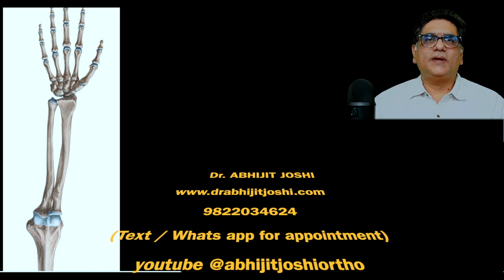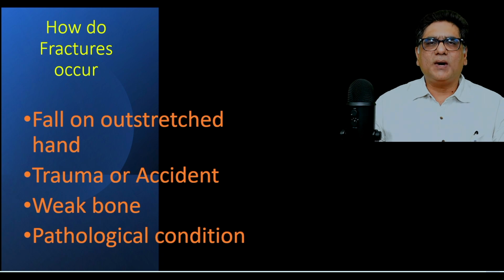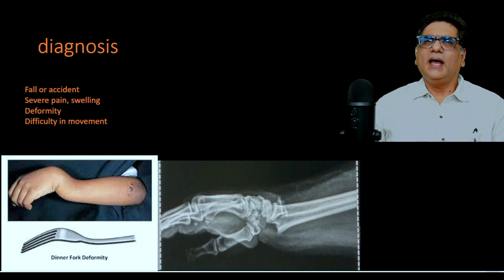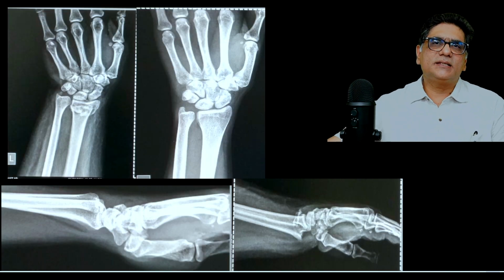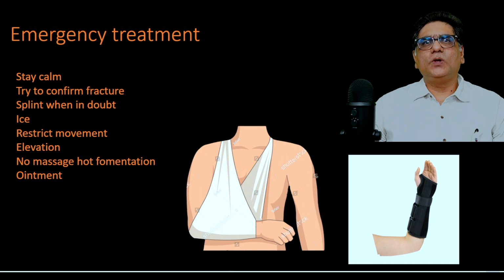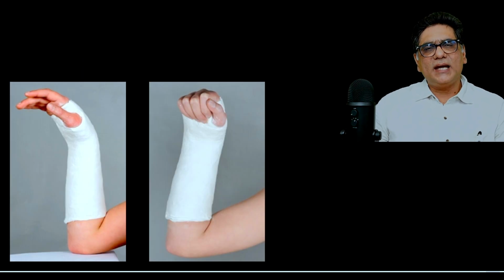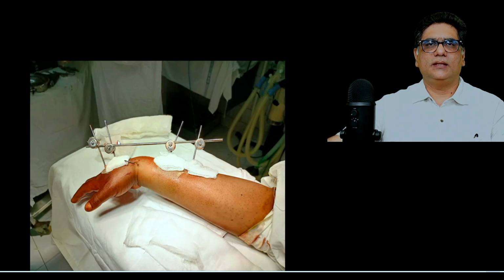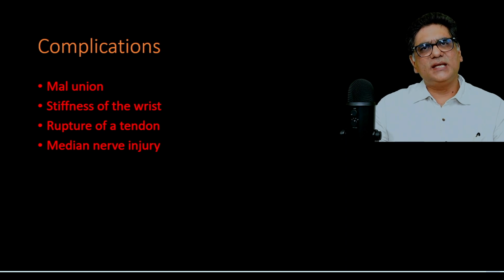Wrist Fractures. A short patient education video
Wrist Fractures
This is an educational video for my patients.
you tube- Dr Abhijit Joshi